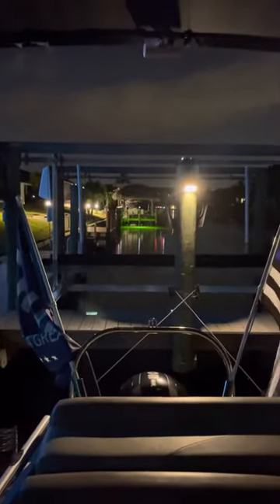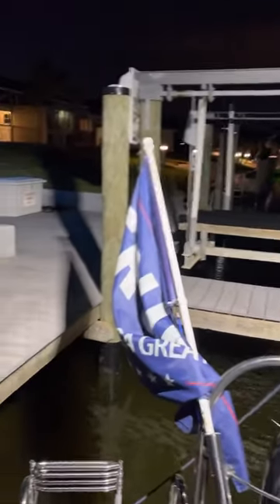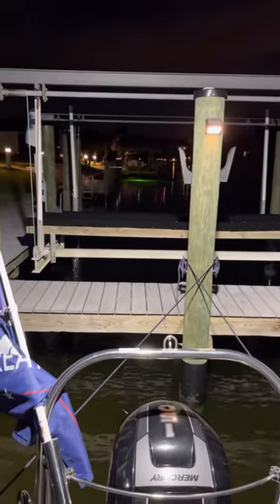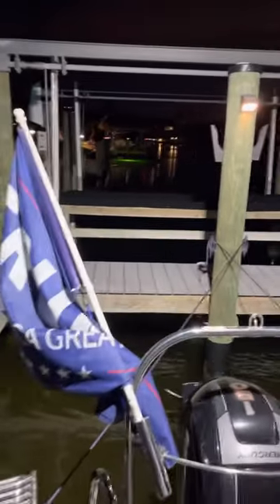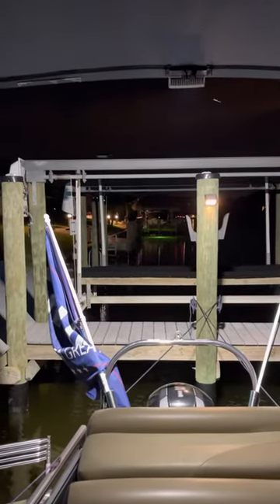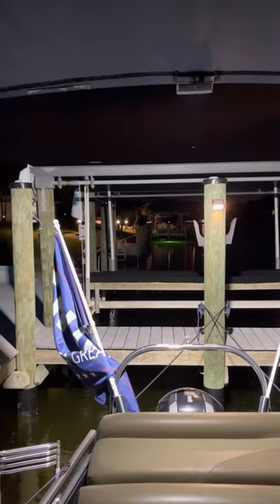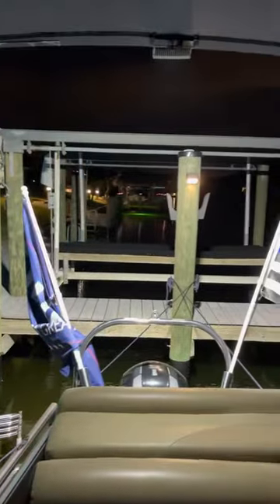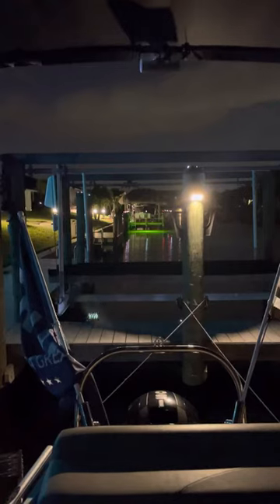AWESOME! LED MARINE SPREADER/FLOOD LIGHT-REVIEW!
EXZEIT Waterproof Led Boat Lights, 2 pc 72W Waterproof Tested Deck/Dock Marine Lights 4000LMS 120°Flood Light, 6.3inch, 12/24 V Led Light Bar

Amazon lights

HOOK-UP WIRE =

12 VOLT WATER PROOF PLUGS=

SHRINK WRAP SOLDER CONNECTORS=